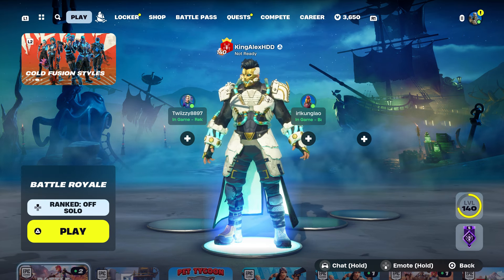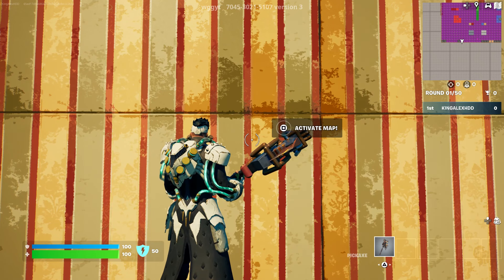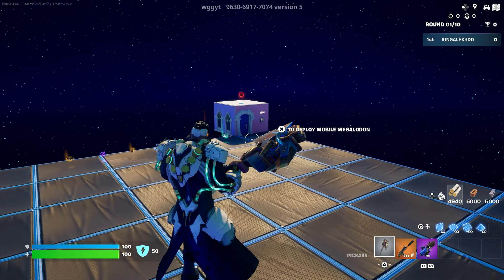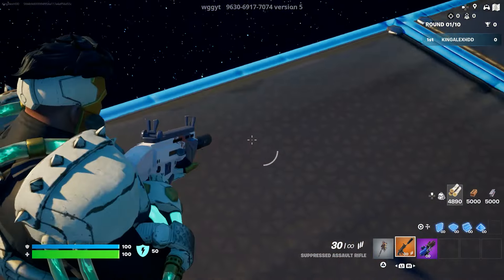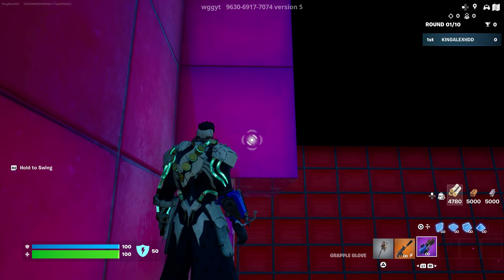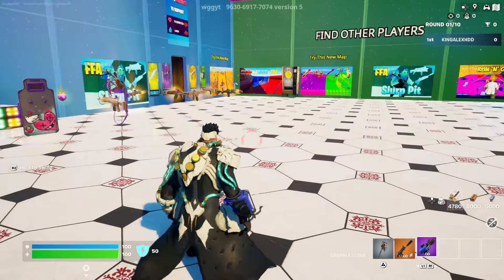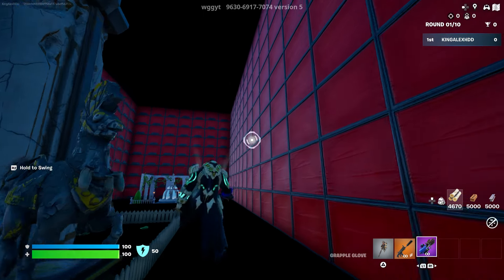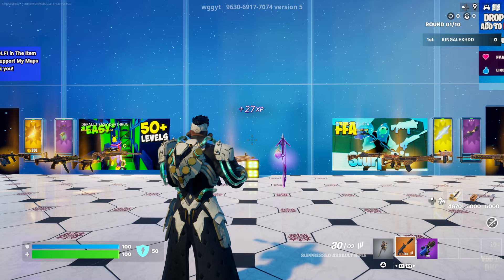How To Get the Tesla Cybertruck Car Body NOW FREE In Fortnite (Tesla Cybertruck Rocket League Car)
HOW TO GET The Tesla Cybertruck Bundle FREE IN FORTNITE!

What’s up guys in this Fortnite battle royale video on ps5  Xbox series x pc Nintendo Switch and & Mobile iOS & Android in Fortnite Chapter 5 season 3 Tesla Cybertruck Bundle will be cool and Fortnite in Fortnite Tesla Cybertruck Bundle of Battle royale and Fortnite Season 3 Fortnite has Season 3 as part of Chapter 5 Battle pass and New Tesla Cybertruck Bundle And Tesla Cybertruck Bundle Fortnite with Tesla Cybertruck Bundle Fortnite and Tesla Cybertruck Bundle Fortnite Tesla Cybertruck Bundle as if Fortnite Tesla Cybertruck Bundle and Fortnite Tesla Cybertruck Bundle has Fortnite Tesla Cybertruck Car and How to get Tesla Cybertruck Car in Fortnite is easy in Chapter 5 Tesla Cybertruck Car And Tesla Cybertruck Car is easy and Tesla Cybertruck Car Fortnite is Fortnite & Tesla Cybertruck Car challenges Tesla Cybertruck Car challenge and Tesla Cybertruck Car is done and Tesla Cybertruck Car Fortnite Tesla Cybertruck Car will be cool Edit styles. Hopefully you guys enjoyed this video! Unlock secret Tesla Cybertruck Car update event live Fortnite item shop maybe!